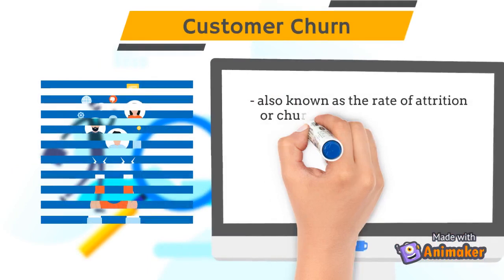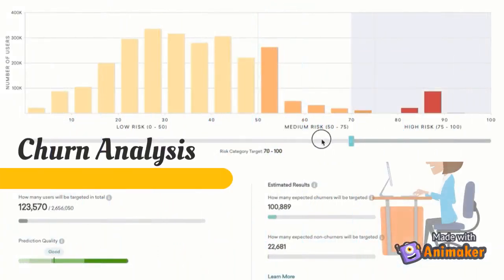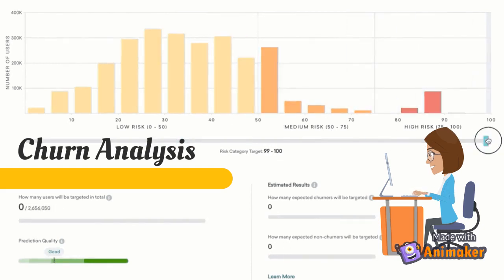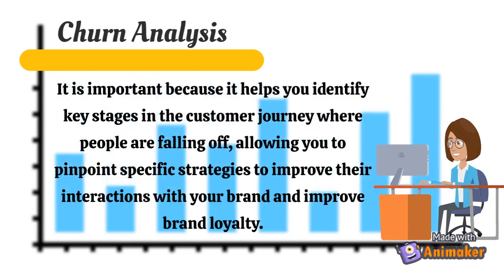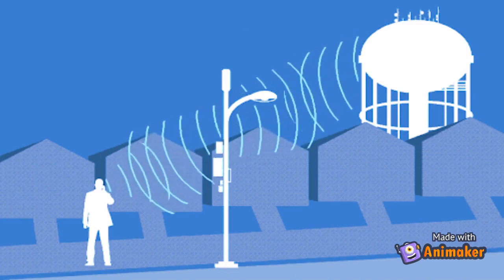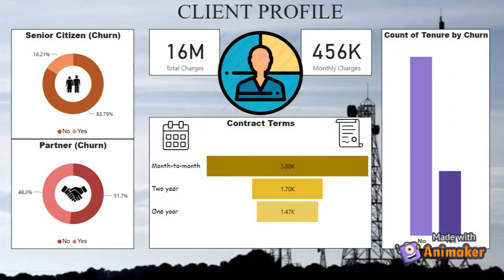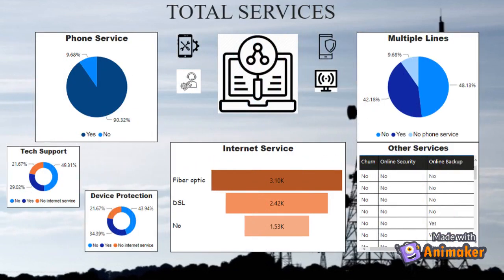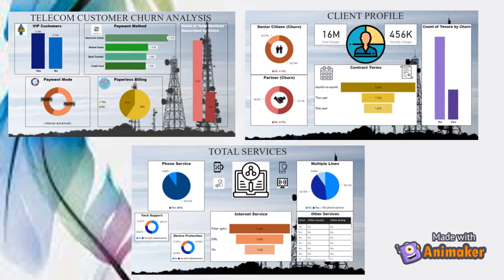Churn Analysis - Why Is It Important?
This video presentation and demo was created by Aileen A. as part of the requirements of Info Alchemy's Data Analytics Apprentice Program 2021